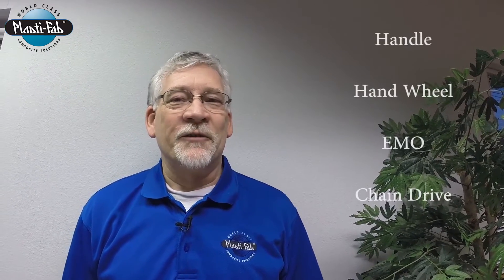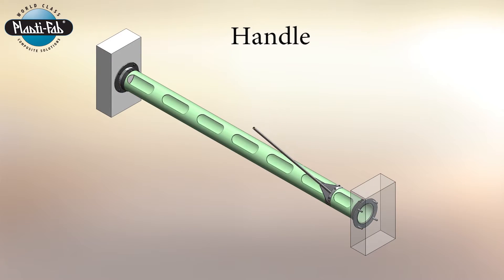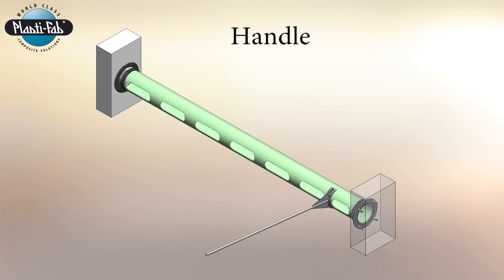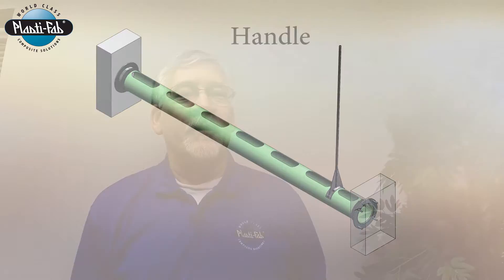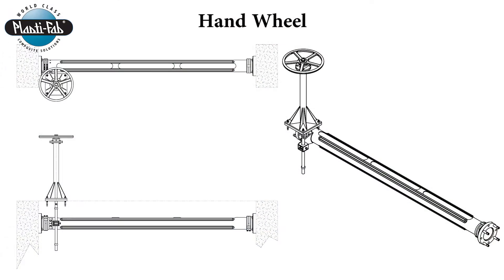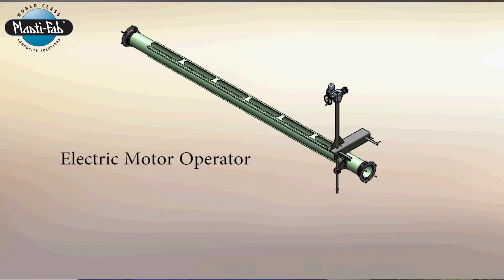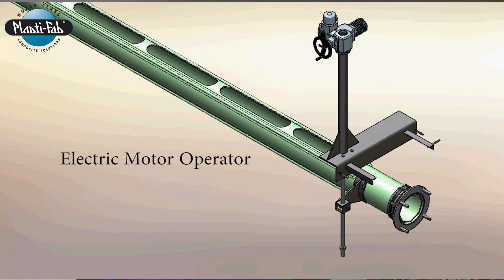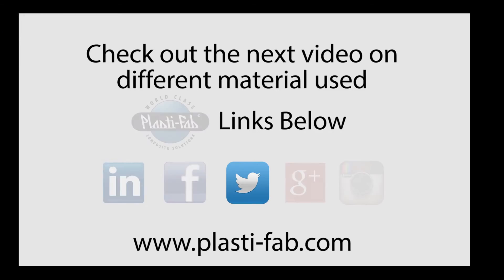Scum Skimmer Operating Options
Rotating Scum Skimmer's are designed for rectangular basins. The scum skimmer is operated by rotating the slots below the surface of the water such that the top layer of water and debris flows into the scum skimmer.